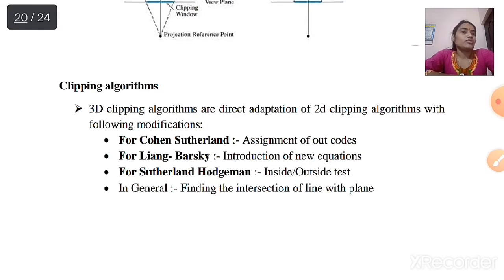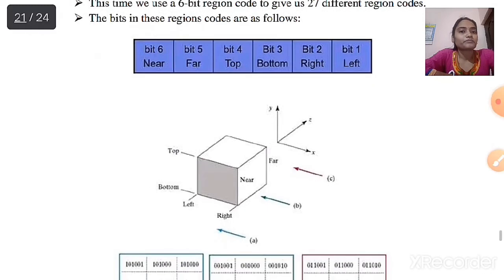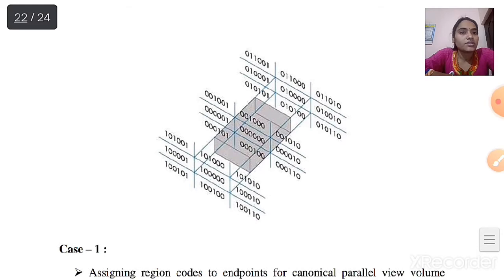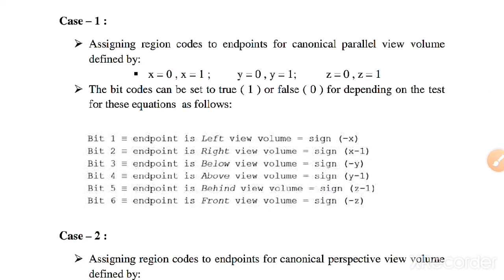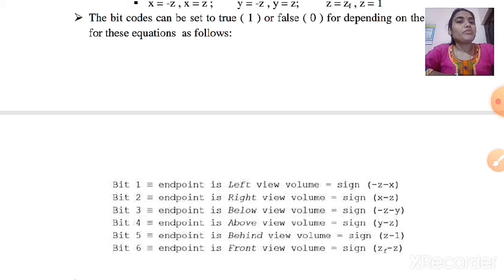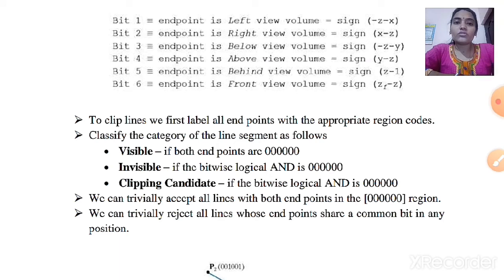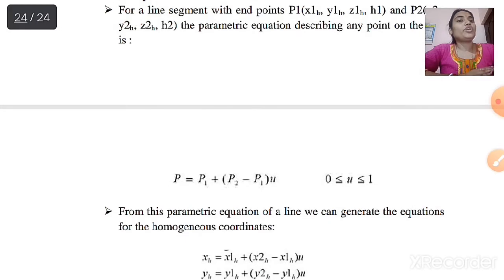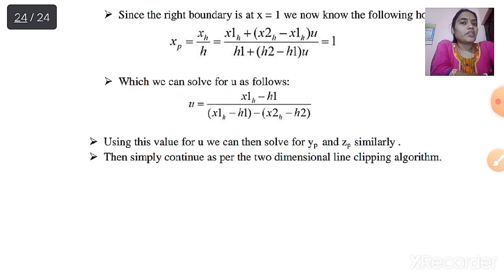CGM / Unit8 / 3D CLIPPING ALGORITHM /5TH IT